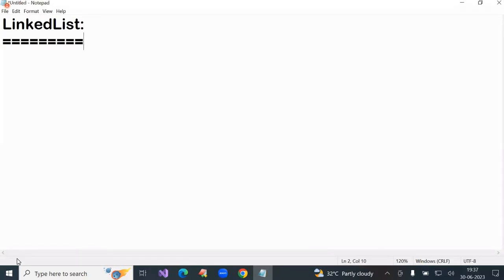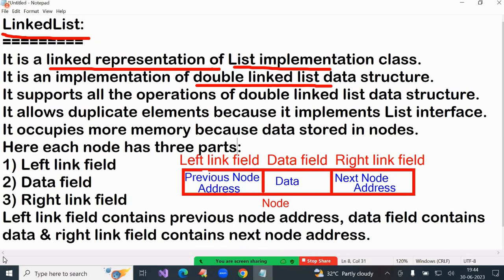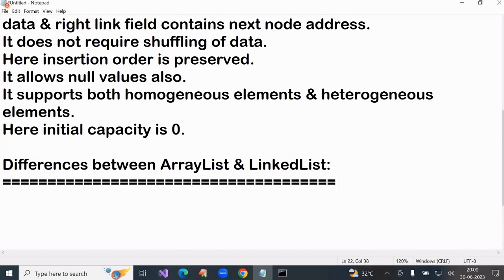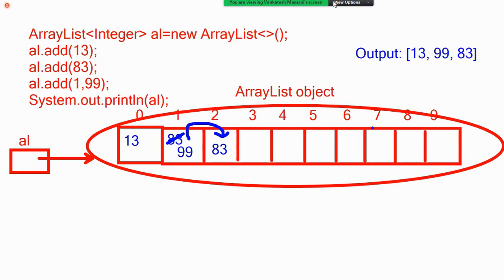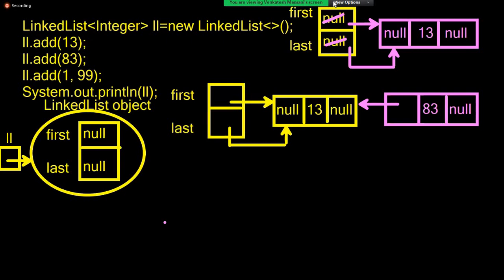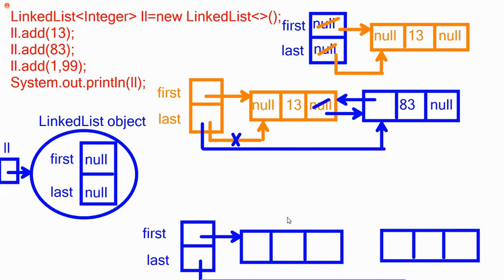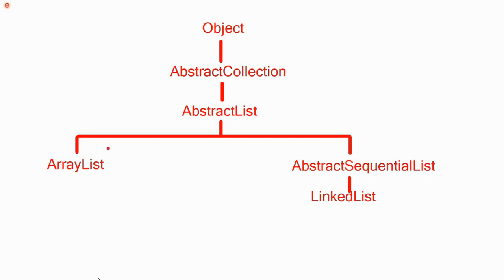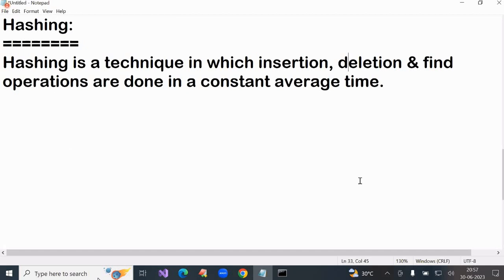Core Java 30 Jun 2023